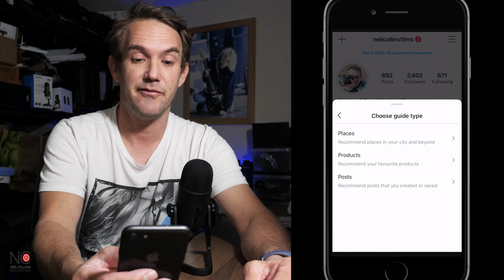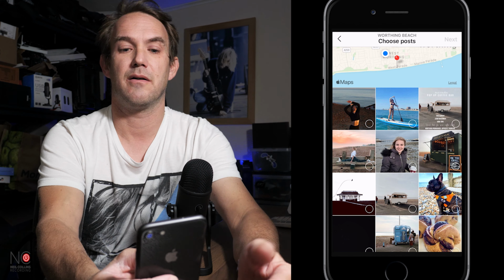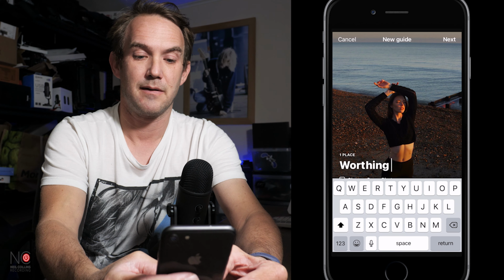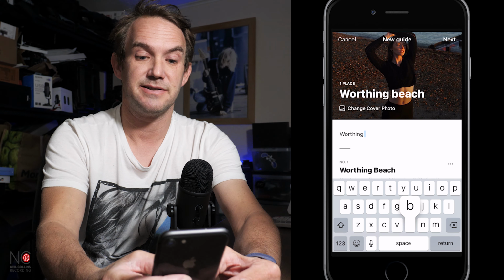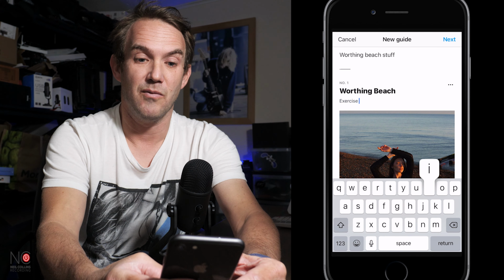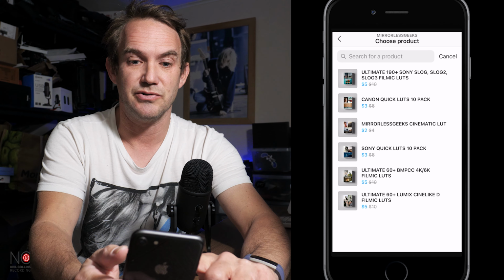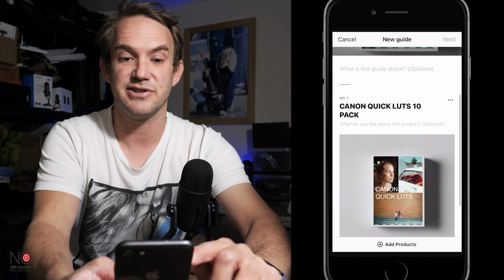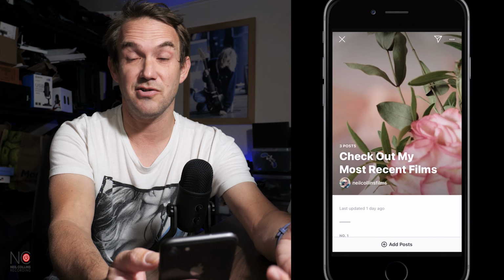INSTAGRAM GUIDES - How to use it and why YOU SHOULD in 2021!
I'll guide you through how to use Instagram guides and show you why you should be using it to help trigger the algorithm in 2021!

This is the latest in a series of new additions to the Instagram platform. First we had Instagram Stories & then we had Instagram Reels, Instagram's answer to Tik Tok! (check out my video on Instagram Vertical Video & also my IGTV video Now we have Instagram Guides which is fairly unique to the Instagram platform and is in effect a mini blog / vlog

I show you how to use Instagram Guides to put together mini blogs using your own content and other creators content which drives traffic to older videos which may have got lost in your feed due to the way Instagram works. Instagram is very 'now' but with Instagram Guides you can re package older content that may still be among your best content and put it out there to a new audience! 👍